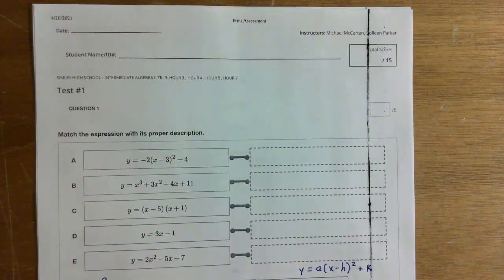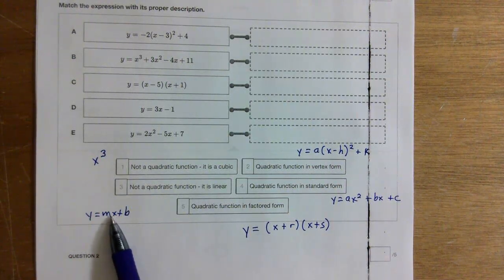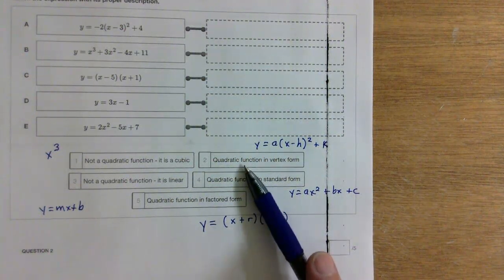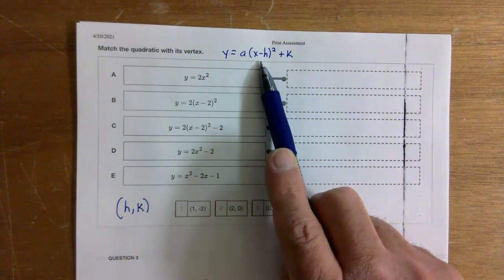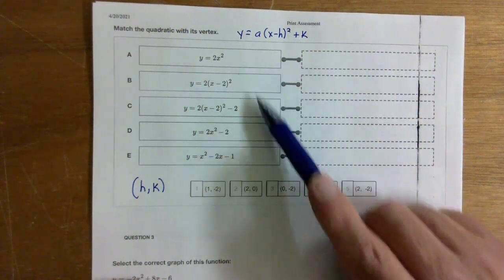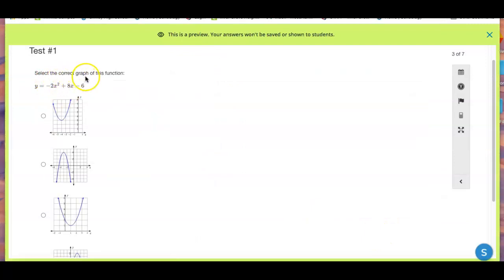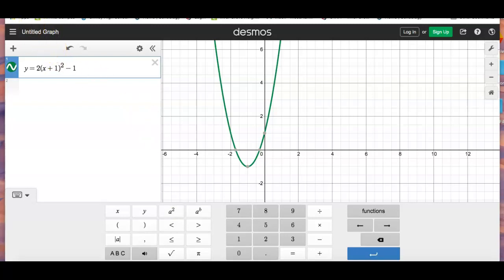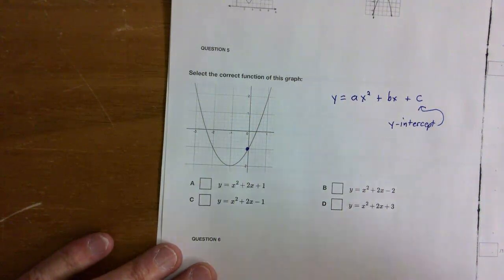Help with test #1 - trimester 3